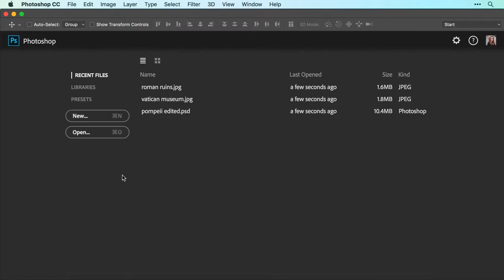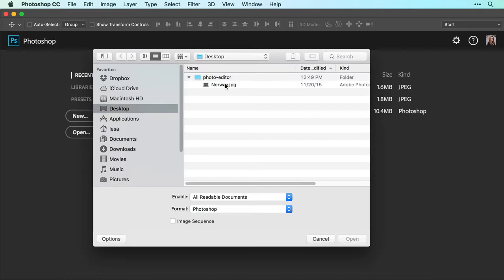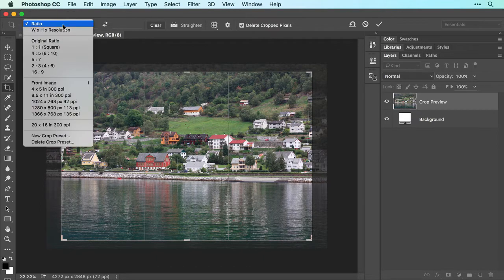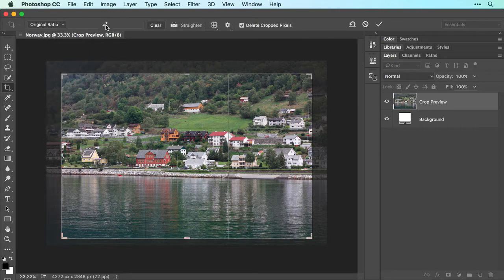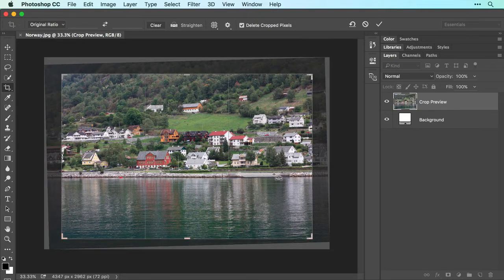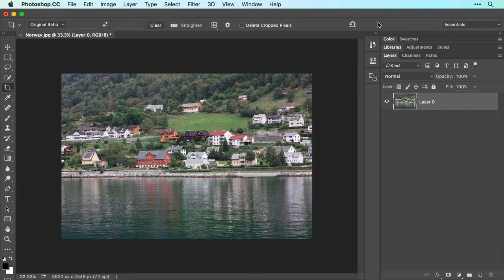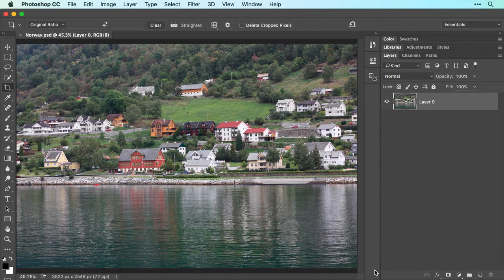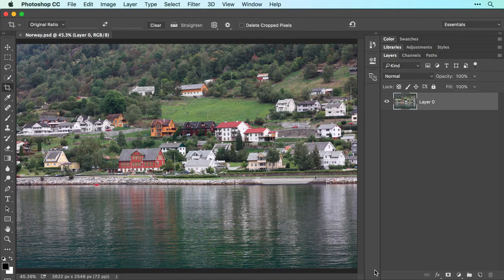How to edit your first photo with Photoshop crop and straighten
In this video we will learn how to edit your first photo with Photoshop: crop and straighten

Using the Crop tool, you can trim edges, change the shape and size of a photo, and even straighten a crooked shoreline or horizon.